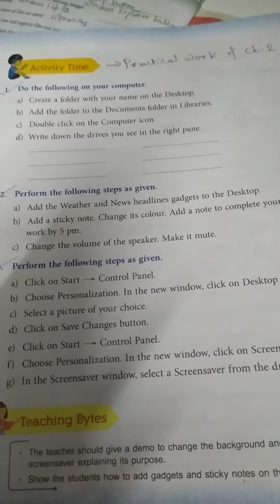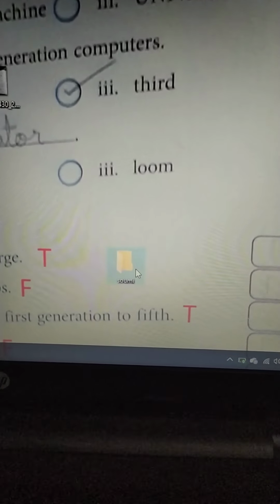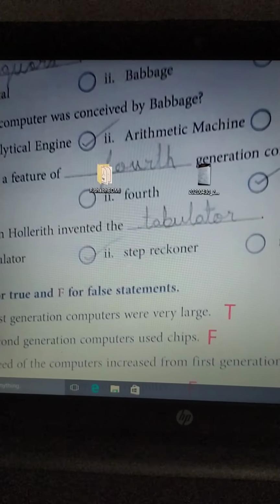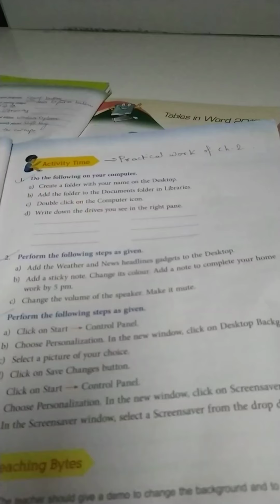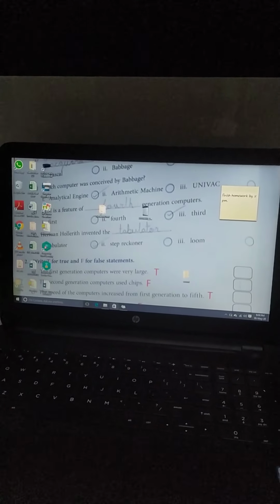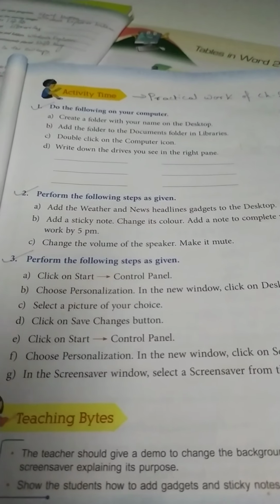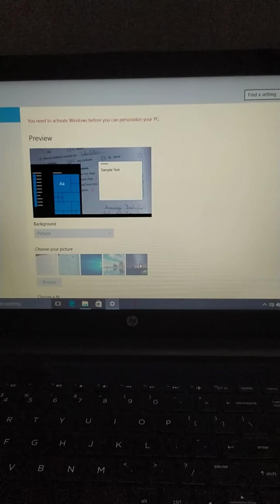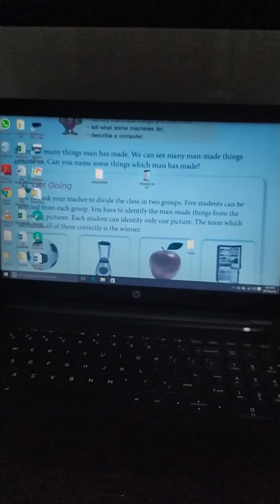STD-4_COMPUTER_CH-2_PRACTICAL CLASS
Creating a folder, adding sticky notes, changing wallpaper and screen saver.